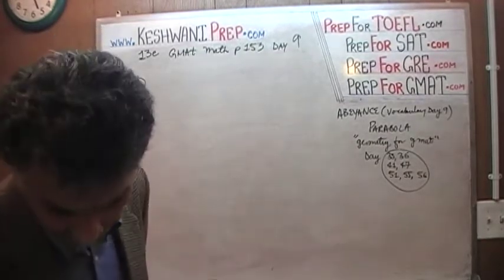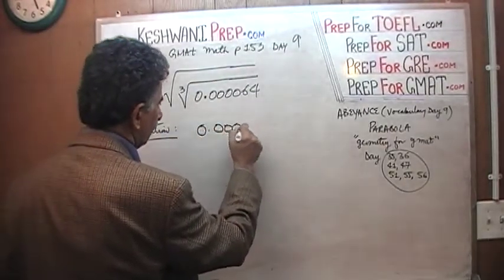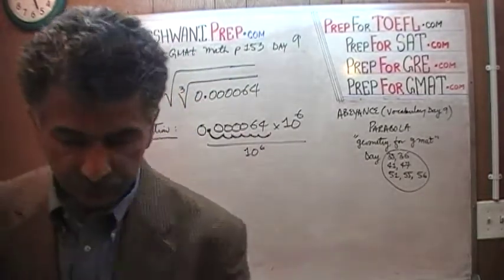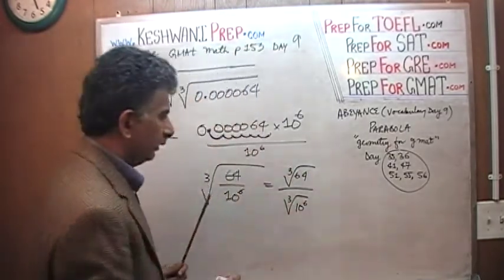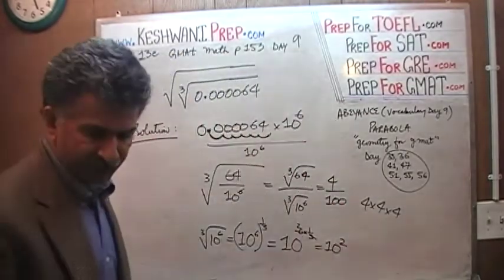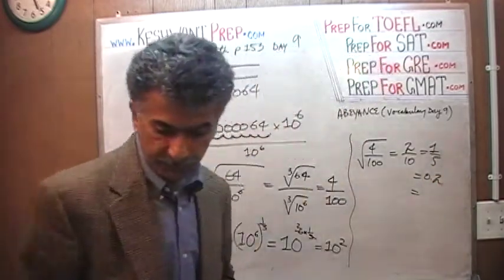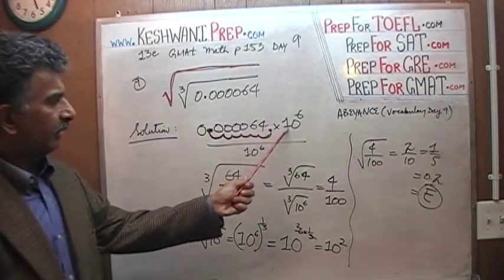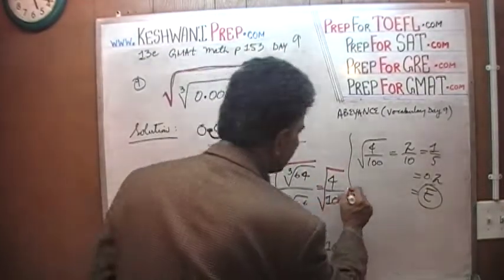GMAT Review 13th Edition Day 9, p153, ps9, Problem Solving, Prep Tutor via skype GMAT, GRE, SAT